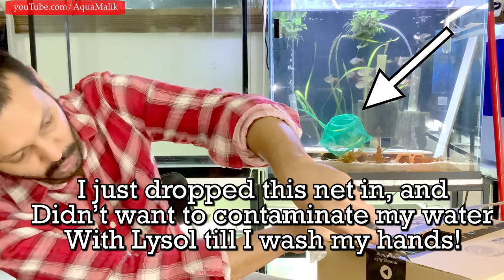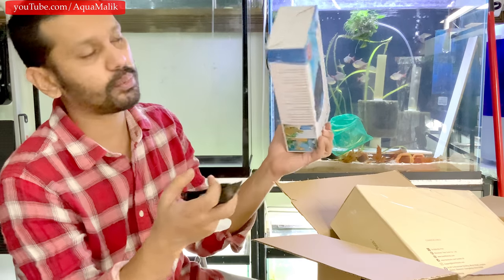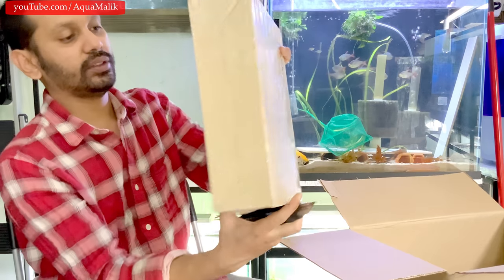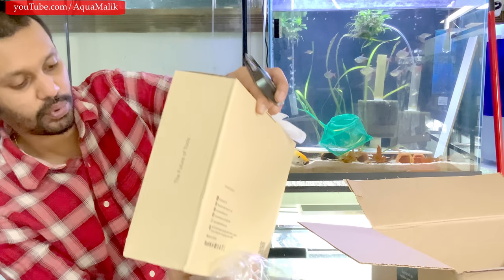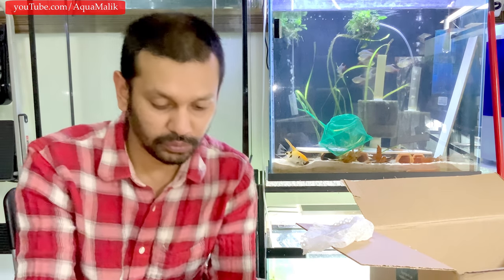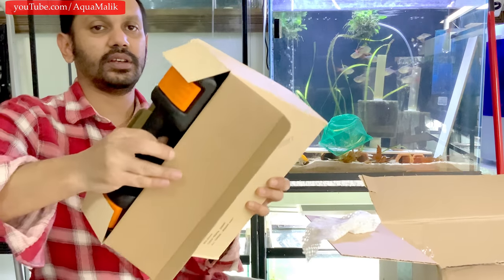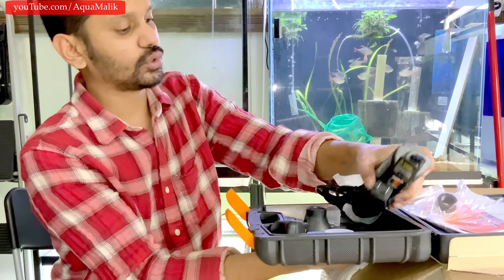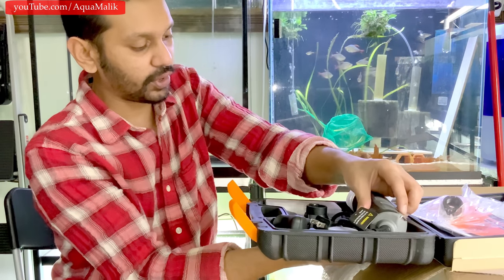Best DIY Power Tool for the Fish Room!!! Subscribe For More!!!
for daily updates and more!

As always thank you for your continued support to this Chanel! Have a wonderful day!
God Bless!

Follow Princess Peach on Instagram